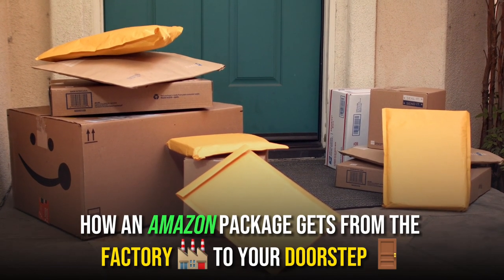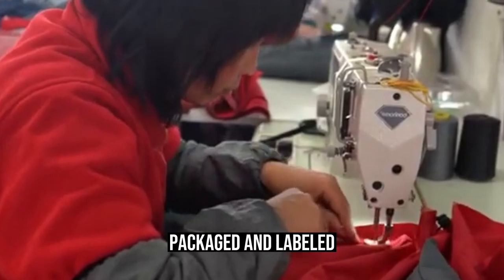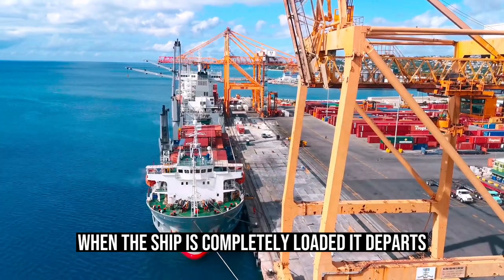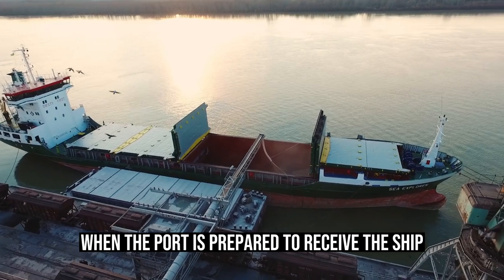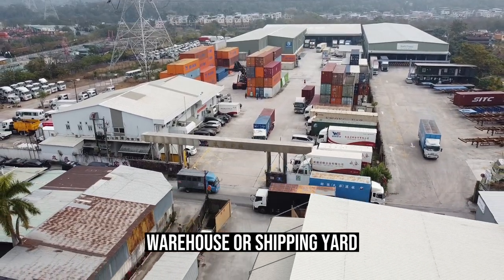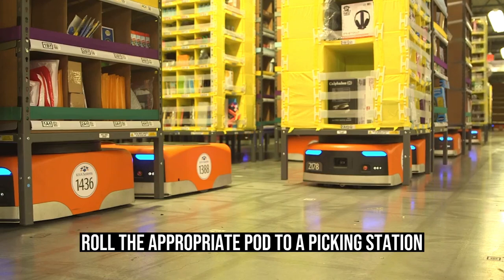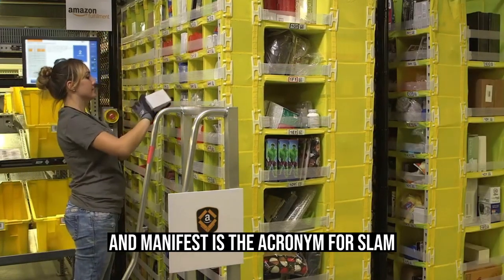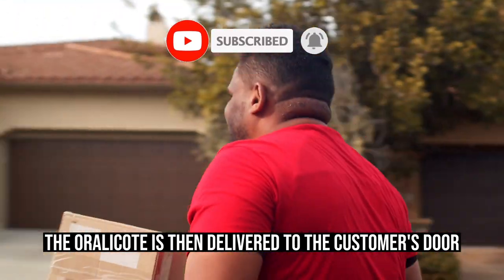How Amazon Works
Two-day shipping takes continents and dozens of hands.
Orolay "Amazon coat" factory-to-doorstep flowchart.
Orolay coat's factory-to-doorstep journey. insider
Amazon package routes and warehouse processes vary. This route is based on interview data and Amazon data.

Jiaxing, Zhejiang, China, makes the Orolay coat.
Jiaxing, Zhejiang, makes Orolay jackets.
Reuters workers in Zhejiang make Orolay jackets.

Factory-inspected, packaged, and labeled coat.
Coat is shipped on a pallet. Amazon can ship products in Amazon-branded containers or use a freight forwarder.
Clipboard delivery checklist.
Clipboard delivery checklist. Getty

Trucks, trains, and barges haul factory goods.
Trains haul containers.
Trains haul containers. Longshoremen load a container onto a ship.
Ever Given's jars

A crane operator loads the container above the ship.
Crane operator's cabin view of dock.
Crane operator's cabin view of dock. Getty
The ship then sails. The ship could stop at multiple ports or go directly to LA or LB.

A ship from China to SoCal takes 20 days. The crew maintains equipment and watches.
First officer
First officer Getty Ships must sometimes wait for a docking spot. At the US's largest ports, cargo ships can wait two months to unload.
Southern California port backlog from aerial. Sam's

Amazon ships load products. Smaller ships can avoid South California port delays for Houston and Everett.
Houstonport
Houstonport Getty
Once the port is ready, a local harbor pilot directs the crew and tugboats.
A tugboat guides a cargo ship in Rotterdam, Netherlands.
A tugboat guides a cargo ship in Rotterdam, Netherlands. Getty

Cranes load containers.
Port-bound freighter
The container is taken to a port. The destination and pickup date. In SoCal, shipping containers wait weeks for a truck.
Boxship.

Trucker transports container to warehouse or shipping yard.
Tractor

Amazon dockworkers unload packages from trucks. Boxes are stacked on pallets.
Amazon's Revere, MA warehouse on Dec. 4, 2020.
Amazon tractor-trailer Dec. 4, 2020, in Revere, MA. Getty Images/Ryan

Water spiders bring packages to "towers."
Pallet truck driver in warehouse
A worker pulls a pallet truck (not Amazon). Getty/Alistairberg
A tower scans each package, including your coat. It's in a pod cubby.
Zak Kupfer packs merchandise in Amazon pods.
Zak Kupfer packs Amazon orders in pods in Colorado. The Denver Post/Getty Images

Amazonwarehouse
French Amazon "pods" Getty/PHILIPPE LOPEZ
Once a coat is ordered, a robot rolls the right pod to a picking station.
Amazonpods
The blue robots of Amazon. Getty/Stefan Puchner

A picker puts a coat in a yellow crate on a conveyor belt.
Conveyor belts move Amazon picks to pack.
Conveyor belts move Amazon picks to pack. Mark Makela
The conveyor belt brings the coat to packing. Computers determine the box size. Package is sealed and barcoded.
German Amazon packing center.

The packer puts the box on a conveyor belt for the outbound docks.
Amazonwarehouse
Bretigny-sur-Orge, France Amazon worker. Getty/THOMAS SAMSON
A SLAM weighs and labels packages. "Scan, label, apply, manifest" (SLAM)
SLAM Amazon
In Washington, SLAM labels Amazon packages. Graham Hindsley

Your coat is sorted on a conveyor belt at the outbound dock.
Amazon packages at Eastvale's outbound dock.
Amazon sorts packages in Eastvale, Calif. Getty Images/Phomicinda
Amazon's jacket is taken to a sorting center, where packages are sorted by location and delivery speed.
Amazon workers by a "Amazon Prime" truck trailer.
Amazon UK yard marshals will make less. Images/Ronny Hartmann

The sorting center can load the coat on an Amazon plane or truck.
Amazon Air is a Seattle-based cargo airline.
The coat is delivered "last mile." Amazon uses DSPs to drive last-mile routes.
Amazon
Amazon will use electric vans on many routes. Amazon

Orolay coat delivered.